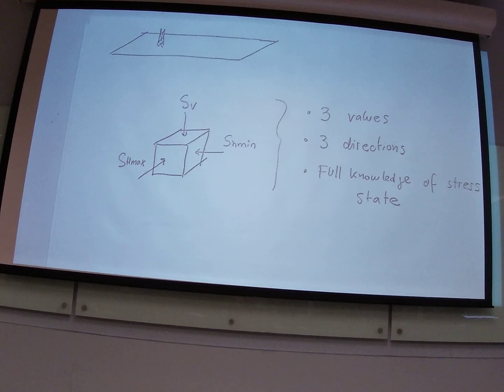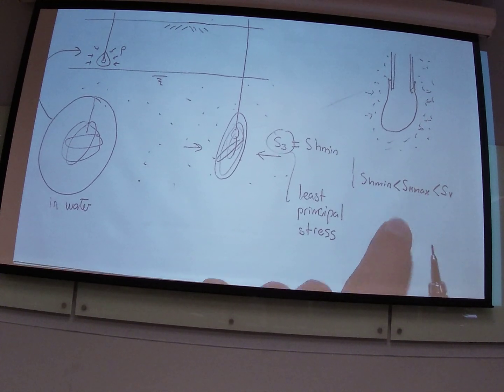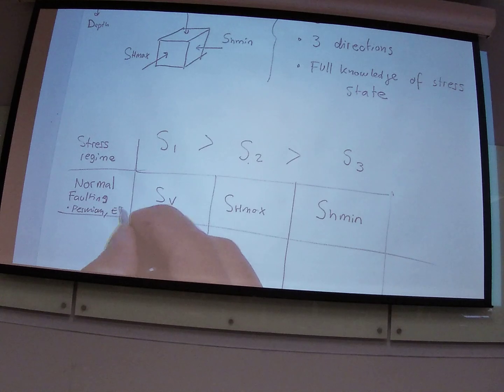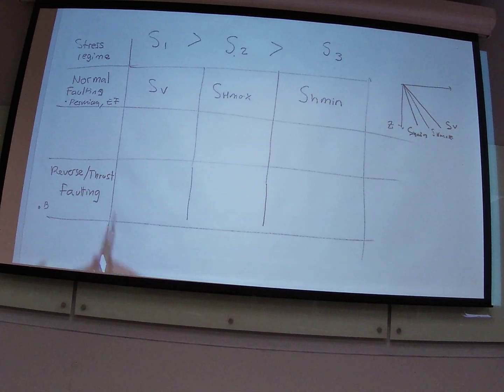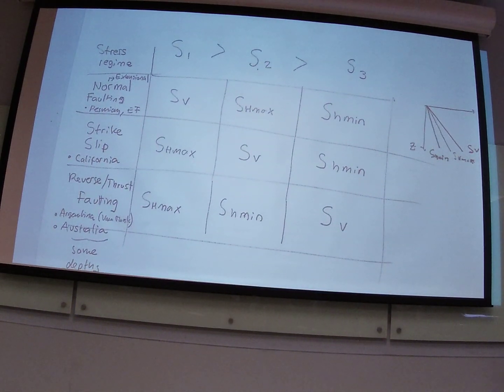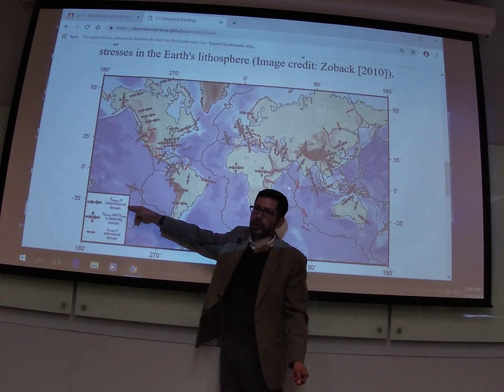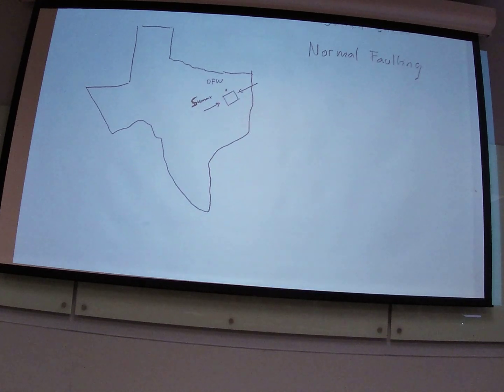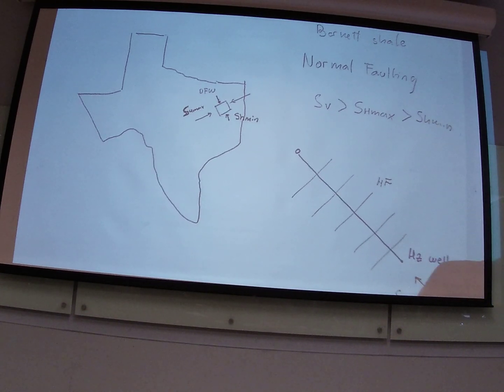Reservoir Geomechanics L04-3 2019/01/30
Topics: anisotropic state of stress, Andersonian stress regime classification, normal, strike-slip, reverse, Shmax direction, Eagle Ford example of horizontal stress and hydraulic fracturing